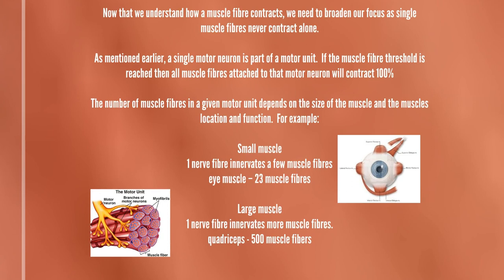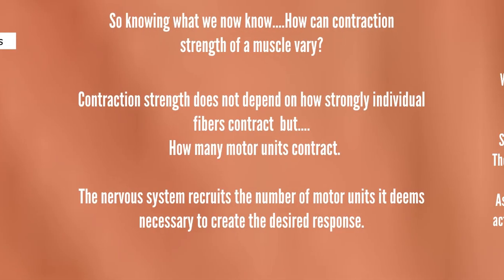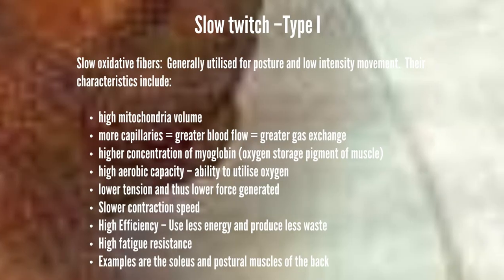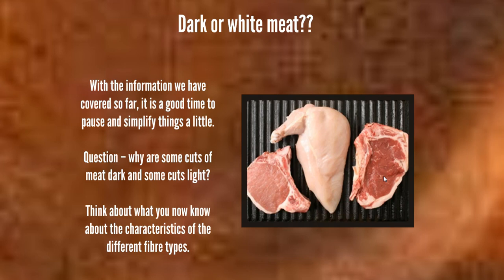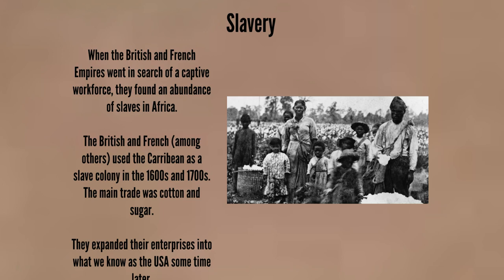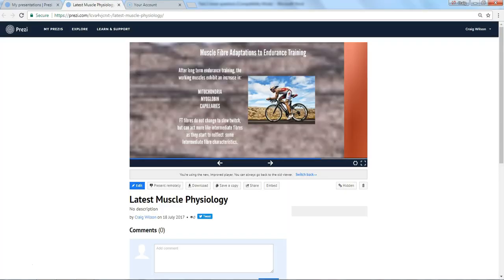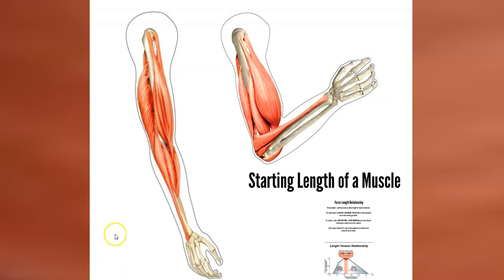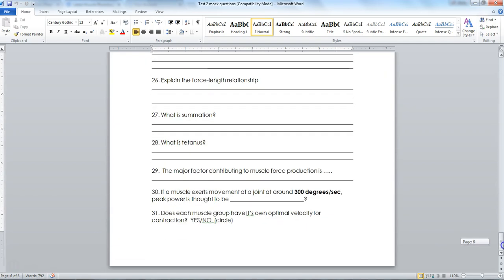Muscle physiology 2